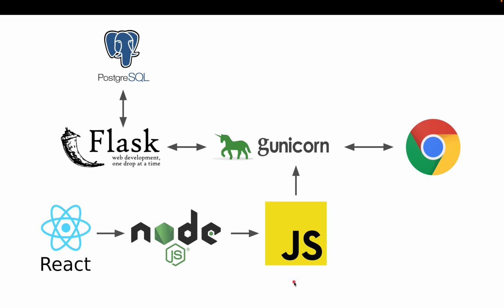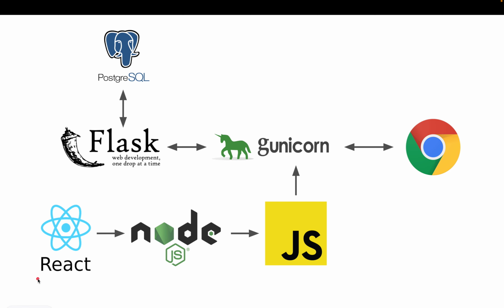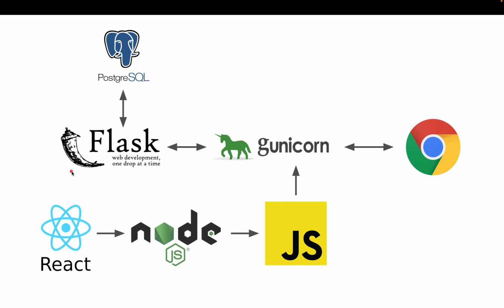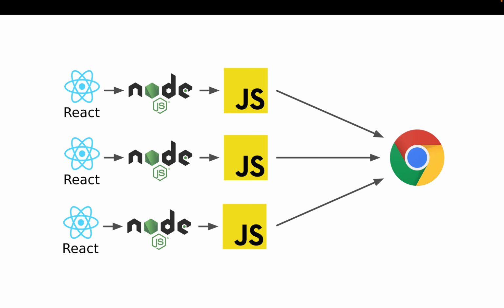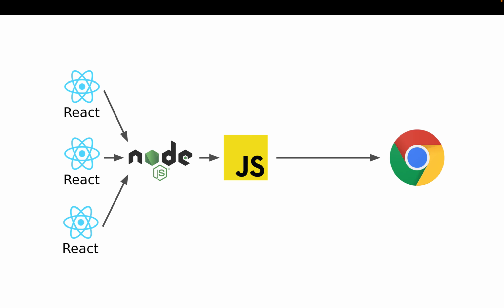Adam Technical Details and Challenges Faced